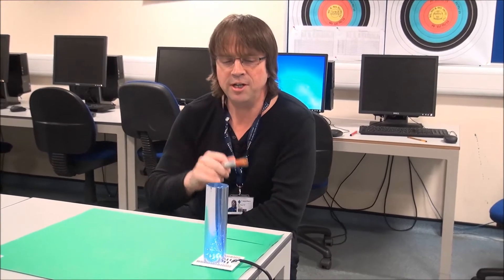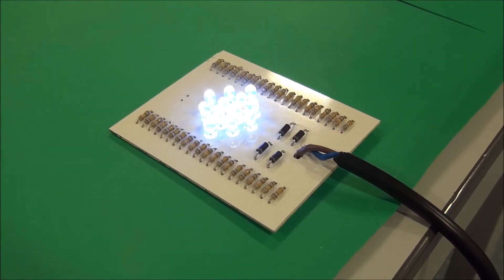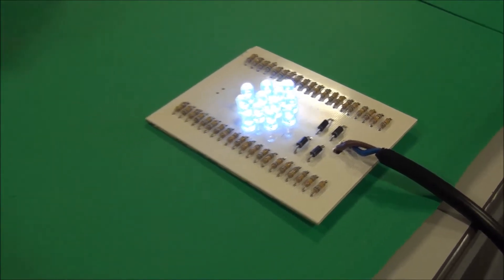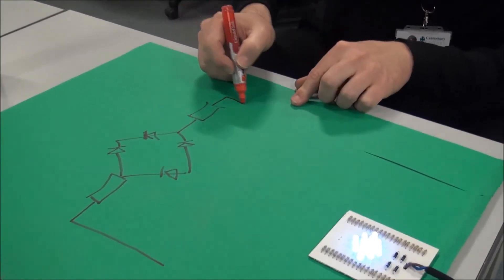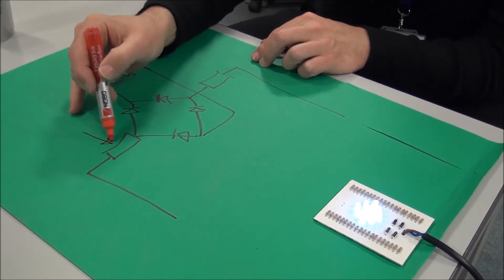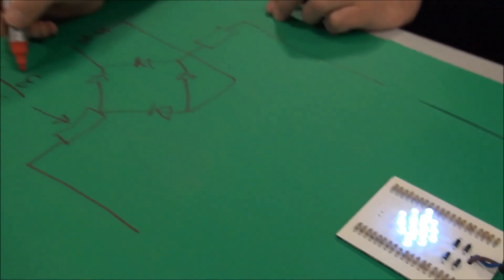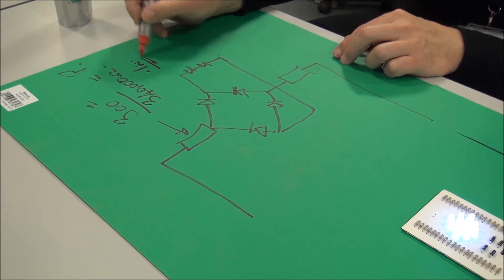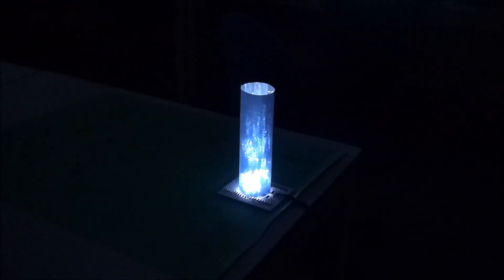Transformerless LED Lighting Project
This circuit will run off mains voltages without the need for a transformer. Only works on very lower power circuits. If your going to try it BE CAREFUL.